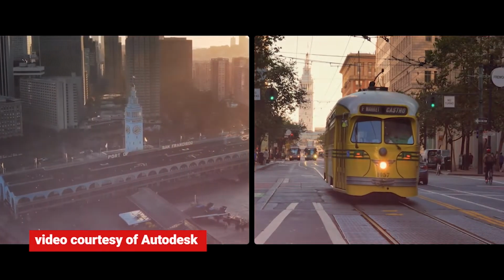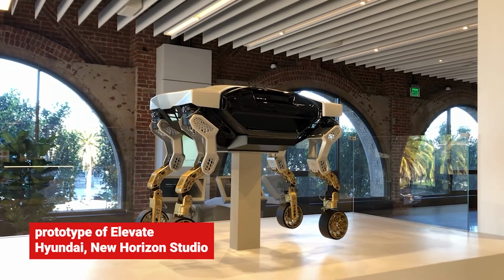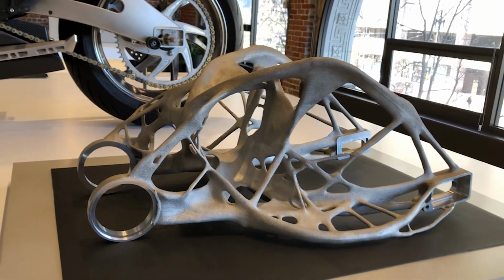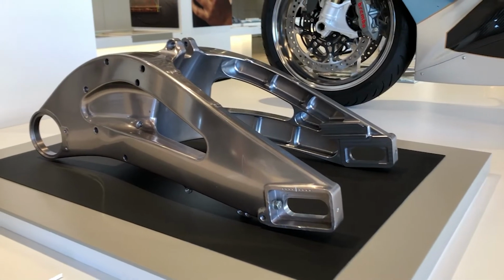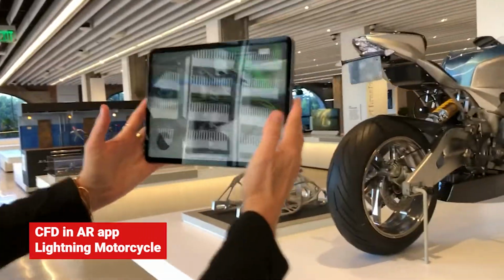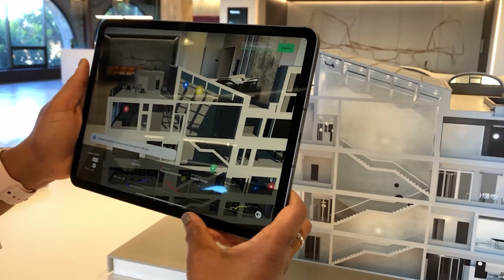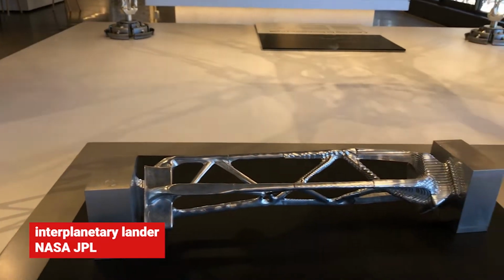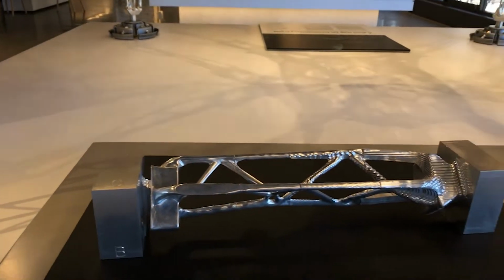2022 03 Autodesk Gallery Reopens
As San Francisco relaxes pandemic rules, San Francisco-based Autodesk Gallery reopens to the public with guided tours. Among the exhibits are a multi-terrain vehicle that can walks; an AR app that allows you to see the airflows around a motorcycle; and an interplanetary lander designed with Autodesk Fusion 360's generative design tools.